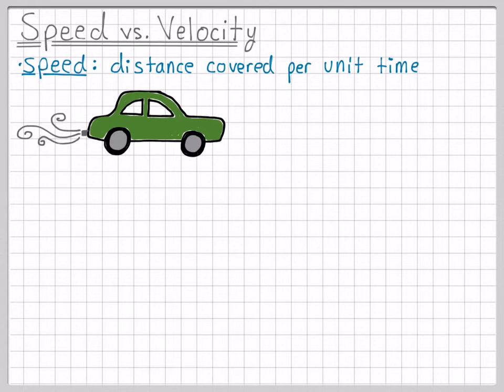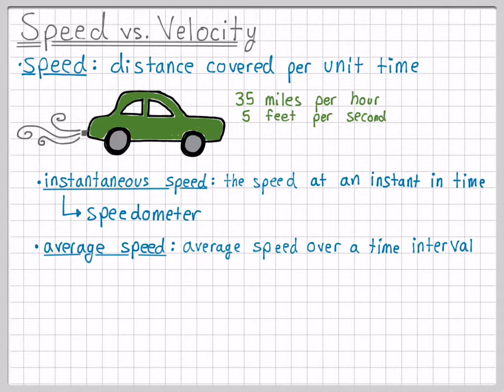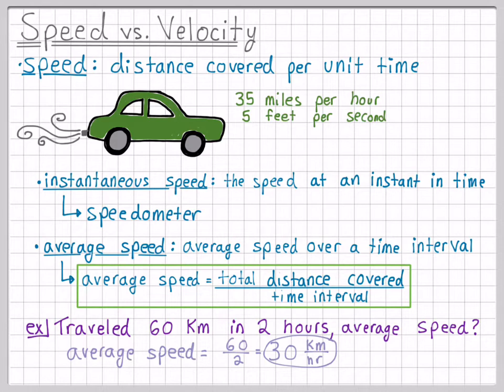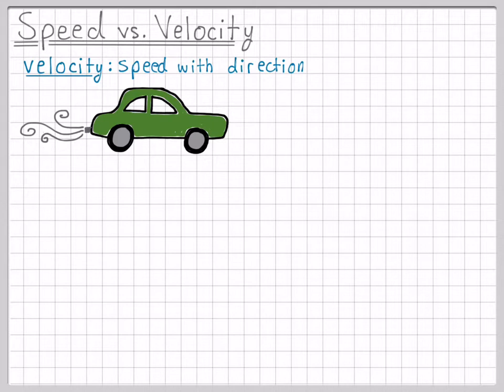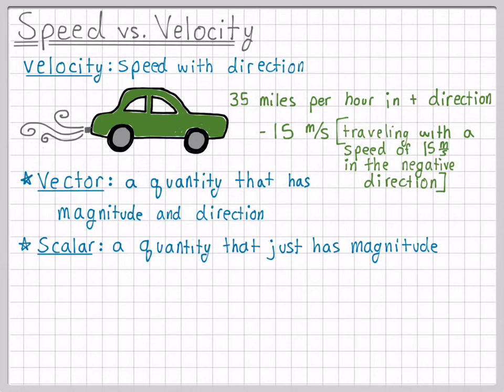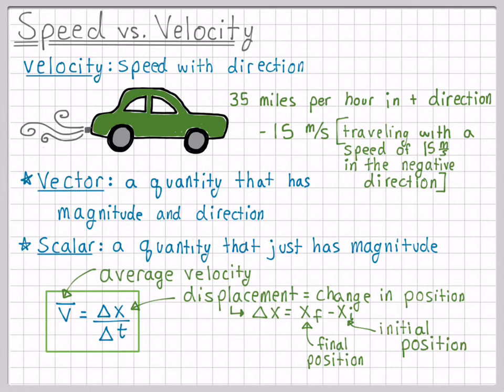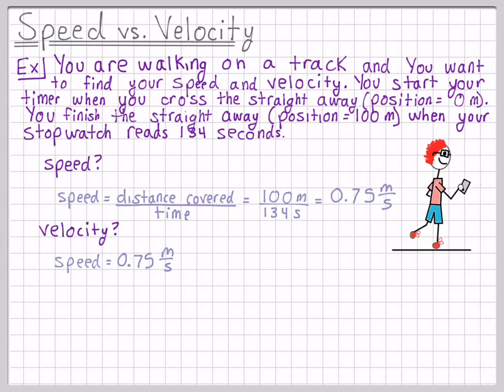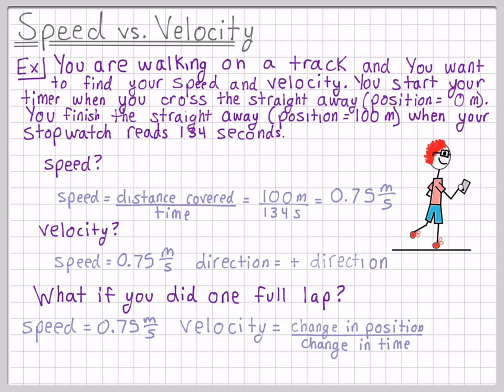Speed vs. Velocity